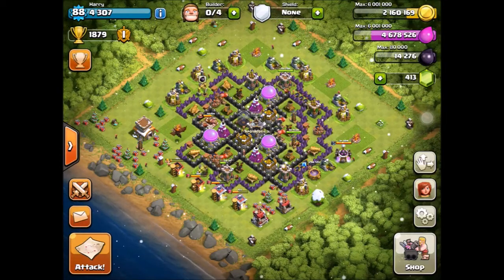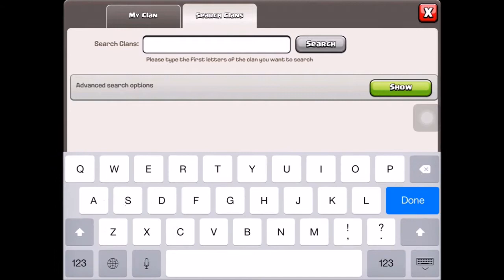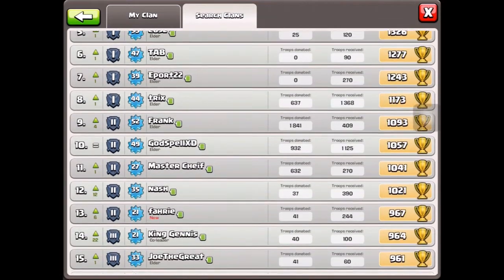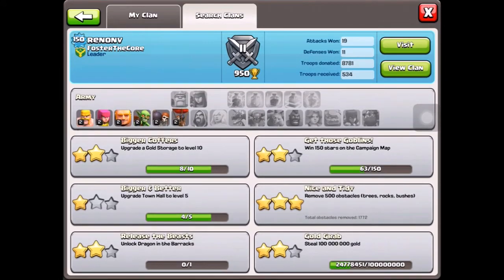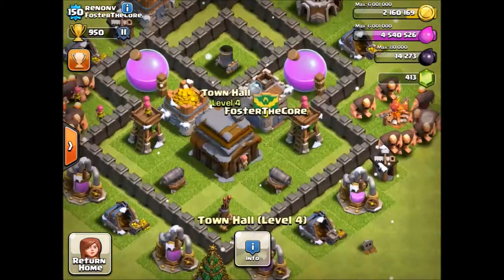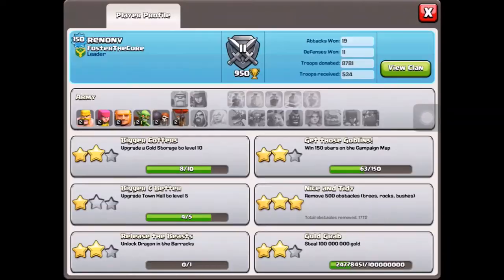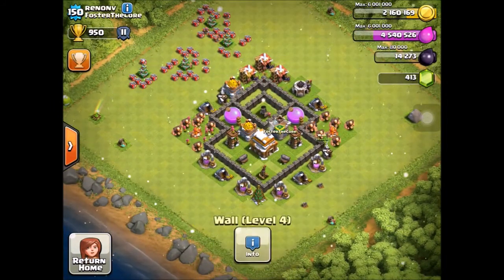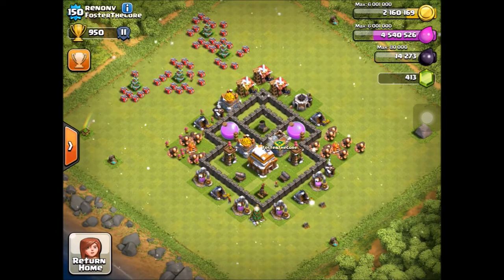Town Hall Level 4 at Level 150!What's Going on?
Till new video Keep calm and Clash on!

Add me on PlayStation Network:H4rryPlaysYT

Add me on Vain Glory so that we can play together:H4rryPlaysYT